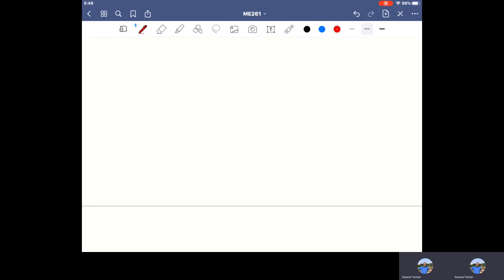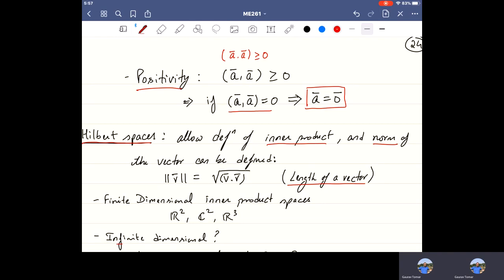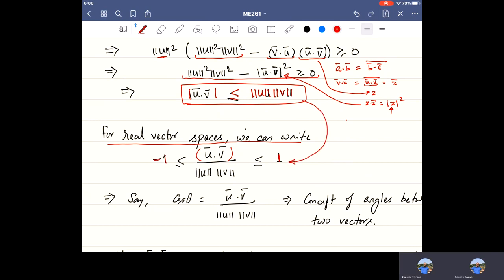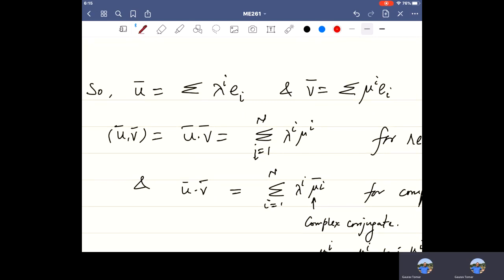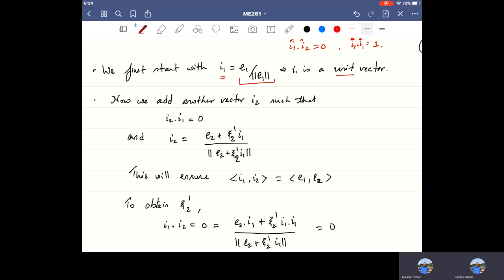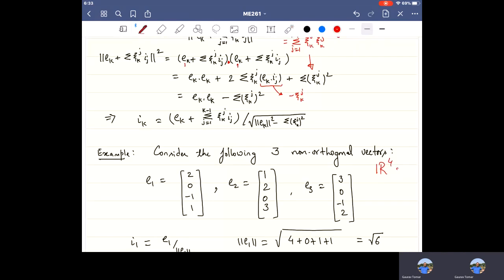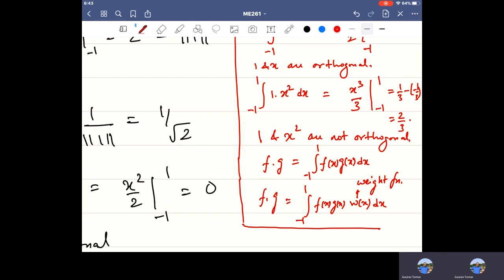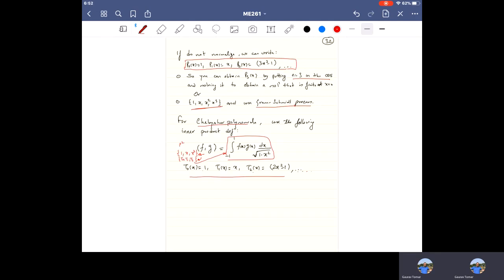Linear Algebra | Lecture 3 | 10 Oct, 2020